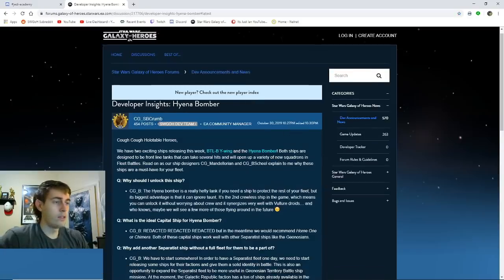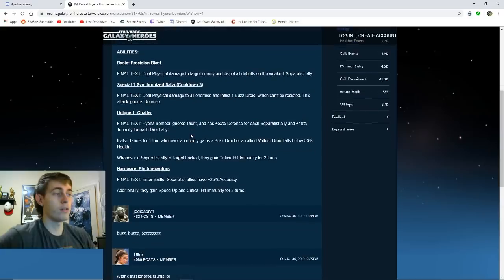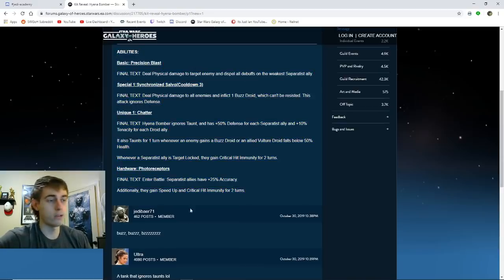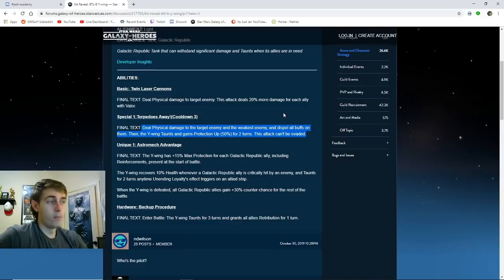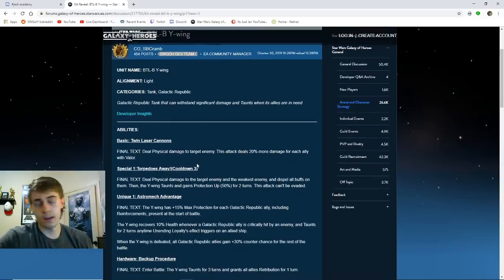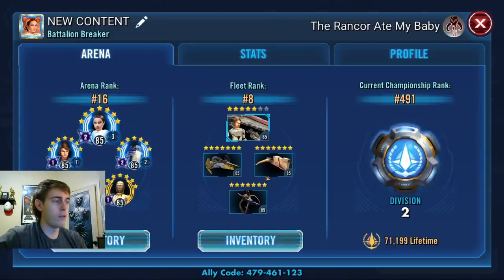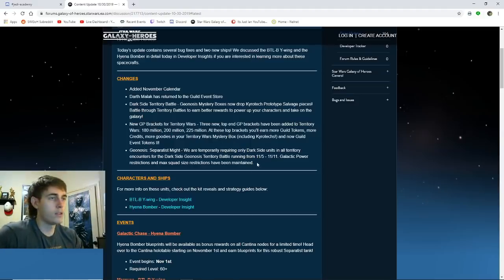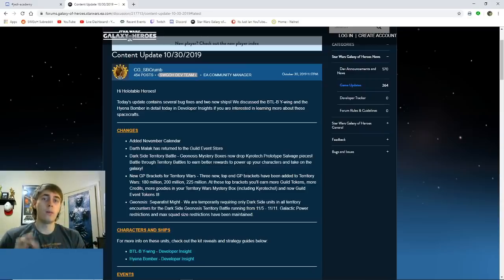Ship Kit Reveals + CG Being Nice